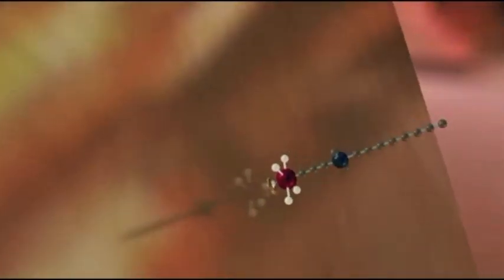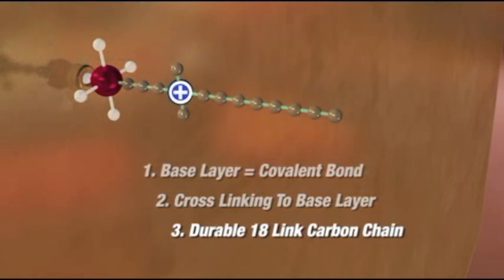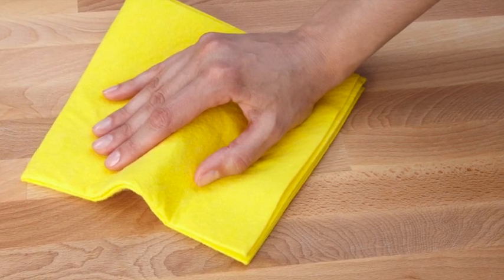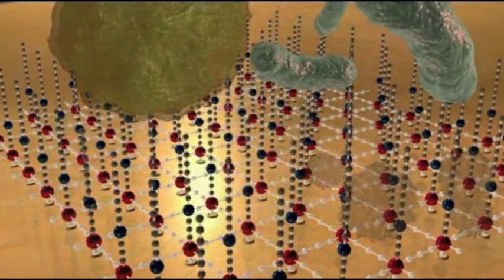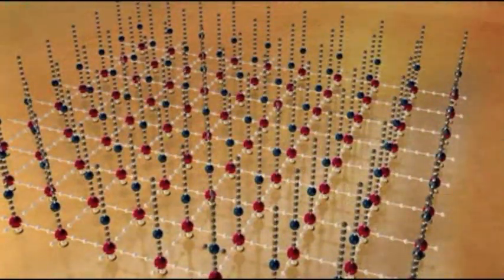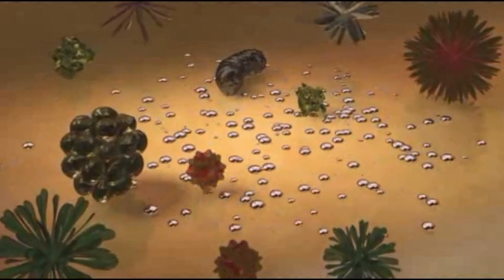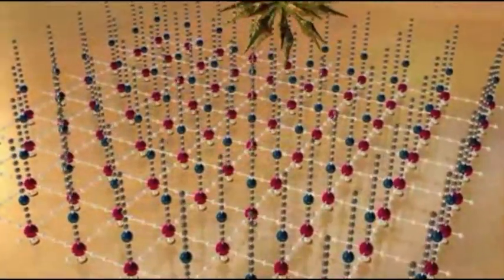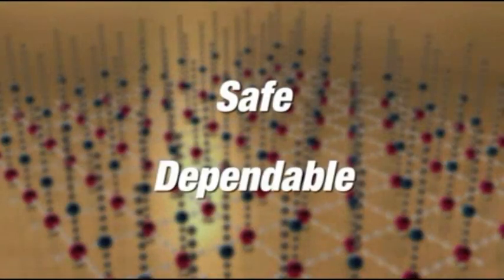EcoCarPro Science Behind the Technology